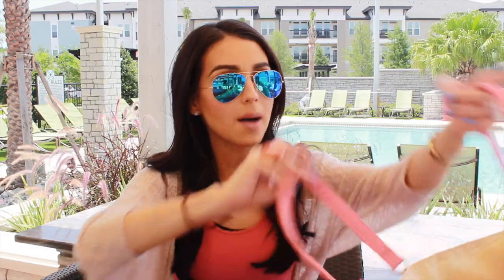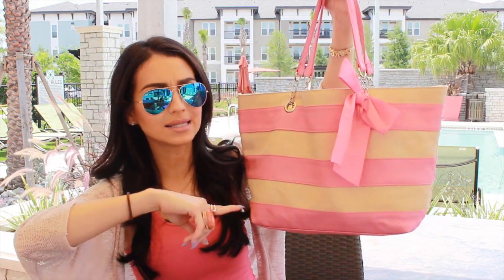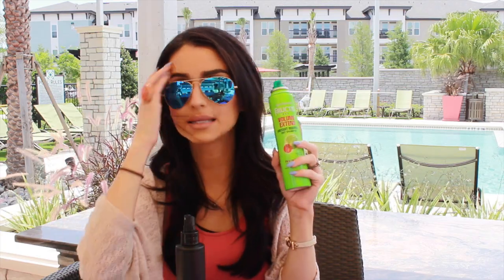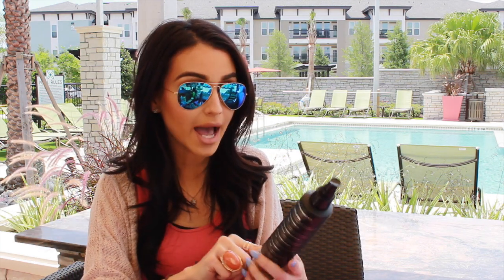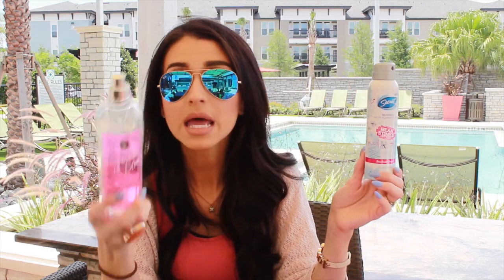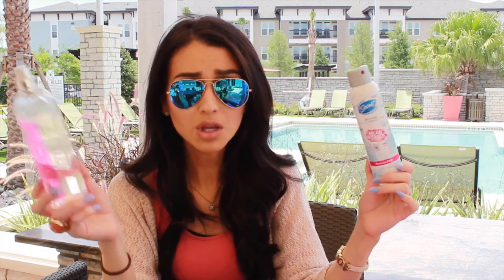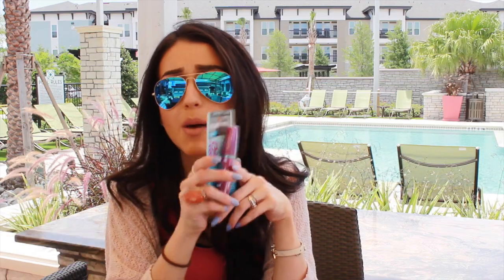My Spring / Summer Essentials 2015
{***OPEN ME***}

♡FOLLOW ME♡